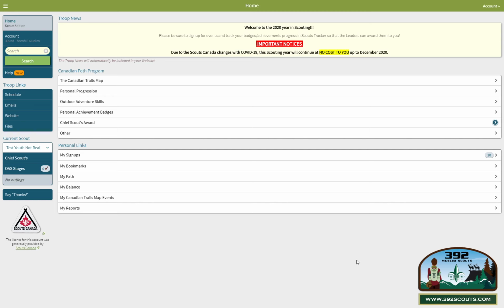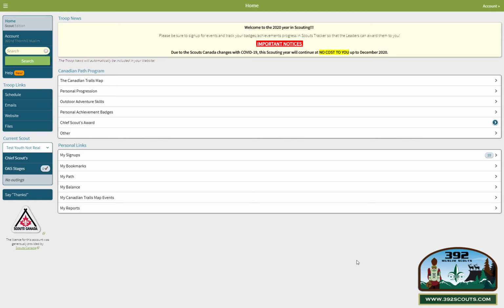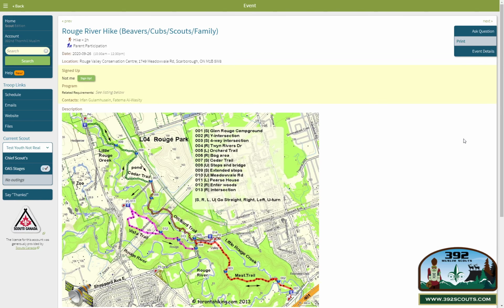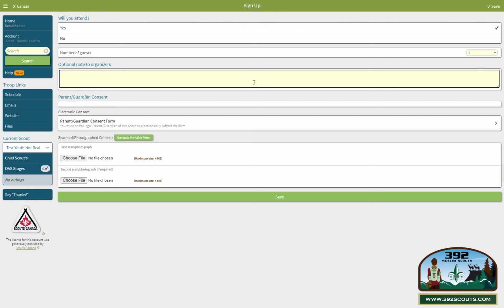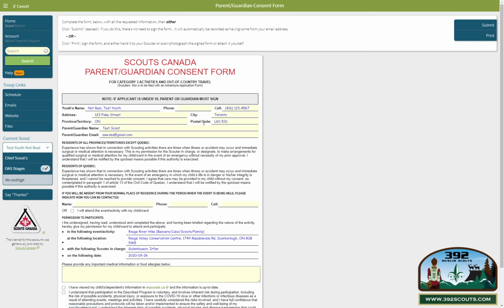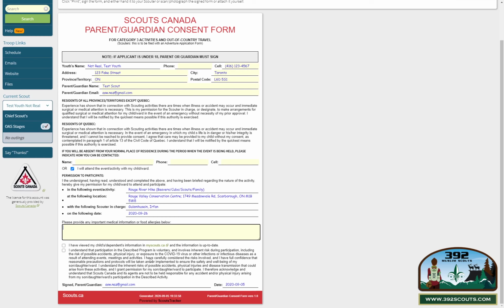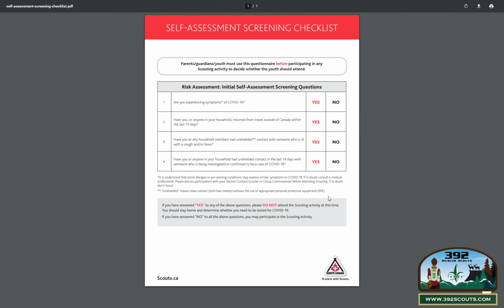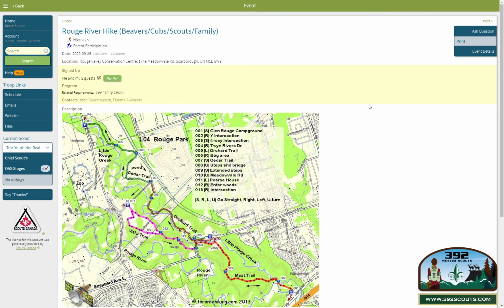ScoutsTracker Tutorial: Event Signup as a Participant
A short tutorial on how to signup for an event and complete the Parent Consent form - including completing the COVID-19 Screening. A guide created by Scouter Irfan of 392nd Thornhill Muslim Scouts group.